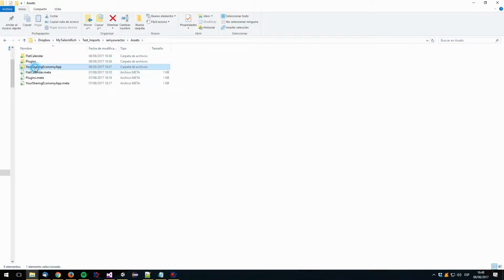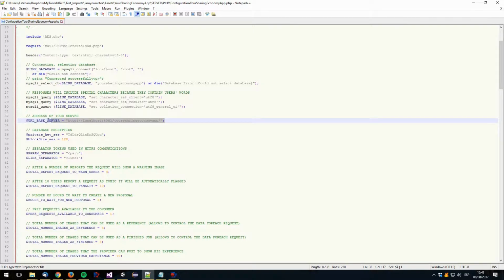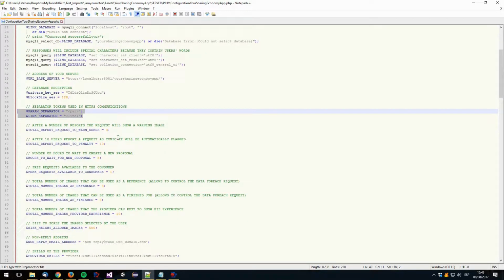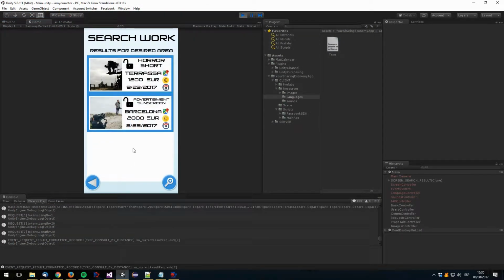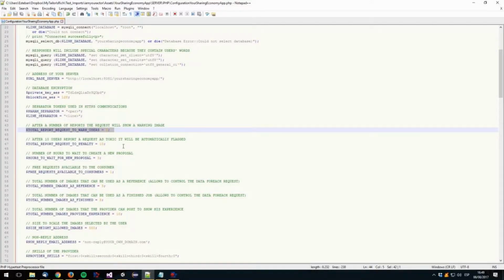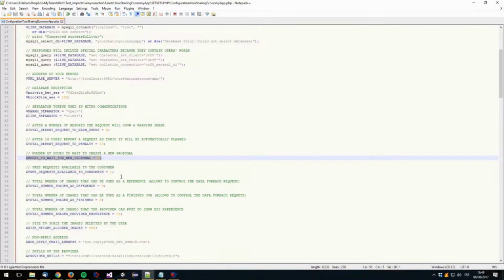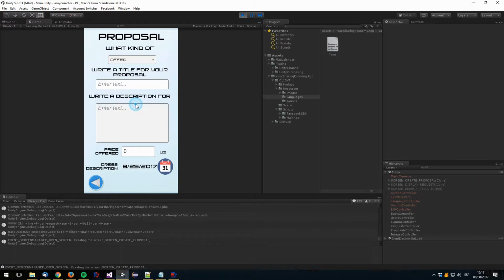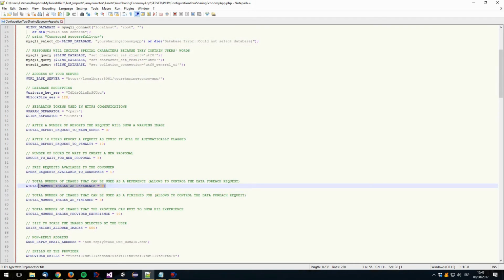[Your Sharing Economy App] App Configuration System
INSTRUCTIONS:

Now let's take a look to the most basic parameters of the configuration's application.

 Assets\YourSharingEconomyApp\SERVER\PHP\ConfigurationYourSharingEconomyApp.php

We will open this php file where we will be able to customize the parameters to our needs.

We will start with the connection to the database that is this line of code. Just make sure that the database you create in PHPMyAdmin is that same.

 mysqli_select_db($LINK_DATABASE, "yoursharingeconomyapp") or die("Database Error::Could not select database)");

Next is the URL where all the PHP files that uses the application will be.

Now it's time to apply an encryption algorithm to save our senstive data in the database encrypted. Just make sure that you change the name of this variable when you go to release the app.

 // DATABASE ENCRYPTION
 $private_key_aes = "TdLdsQLiaDrSQUpd";

Next are the tokens used in the communications to differentiate between the different parameters. No need to change nothing here unless to want to go deeper with the changes.

 // SEPARATOR TOKENS USED IN HTTPS COMMUNICATIONS
 $PARAM_SEPARATOR = ...;
 $LINE_SEPARATOR = ...;

The next variable will define how many reports from the users are needed in order to automatically change the request to a warning that will advise the other users that there could be something wrong with that requests.

 // AFTER A NUMBER OF REPORTS THE REQUEST WILL SHOW A WARNING IMAGE
 $TOTAL_REPORT_REQUEST_TO_WARN_USERS = 3;

In the next images you can see the difference between a normal request and a request that has received the state of warning. When the users click on that request a warning message will advise them that the request could be toxic.

If you are not interested to keep tracking of the reports this variable will allow you to automatically set as toxic request the requests that receive a high number of reports.

 // AFTER 10 USERS REPORT A REQUEST AS TOXIC IT WILL BE AUTOMATICALLY FLAGGED
 $TOTAL_REPORT_REQUEST_TO_PENALTY = 10;

You can see in these images how the toxic ban has been applied to the request and it will not appear in the search, but it will appear in the history linked to the user's profile so everybody can know about the toxic behavior of the user.

Next parameters is the time it has to pass in order to be able to post another proposal for a request for free. The system is prepared so the provider can not keep posting offers without stopping.

 // NUMBER OF HOURS TO WAIT TO CREATE A NEW PROPOSAL
 $HOURS_TO_WAIT_FOR_NEW_PROPOSAL = 3;

In the images we can see an example of two proposal posted. The first one is for free and the second one is through an Inn App Purchase.

This next parameter is the number of free requests available to the customer to create requests. If the customer wants to create many requests at the same time he will have to pay for it.

 // FREE REQUESTS AVAILABLE TO THE CONSUMER
 $FREE_REQUESTS_AVAILABLE_TO_CONSUMERS = 1;

The next three parameters are related to the number of images that the users can use for the posts. Configure them wisely if you don't want that users could make you run out of space in the server.

 // TOTAL NUMBER OF IMAGES THAT CAN BE USED AS A REFERENCE (ALLOWS TO CONTROL THE DATA FOREACH REQUEST)
 $TOTAL_NUMBER_IMAGES_AS_REFERENCE = 3;

    // TOTAL NUMBER OF IMAGES THAT CAN BE USED AS A FINISHED JOB (ALLOWS TO CONTROL THE DATA FOREACH REQUEST)
 $TOTAL_NUMBER_IMAGES_AS_FINISHED = 3;

 // TOTAL NUMBER OF IMAGES THAT THE PROVIDER CAN POST TO SHOW HIS EXPERIENCE
 $TOTAL_NUMBER_IMAGES_PROVIDER_EXPERIENCE = 10;

Finally, the last one is an additional encryption system used for the In App Purchases. Please, remember to change it both in this PHP file and in the C# code of the project.

 // PASSWORD ENCRYPTION COMMS
 $kyRJEncryption = 'sK1rwpD1p+5e#bvt31CK13z77n=ES8jR'; // 32 * 8 = 256 bit key
 $ivRJEncryption = 'A9q2N2haeQybv8#Aq!N9ybc1Cnrx12@y'; // 32 * 8 = 256 bit iv